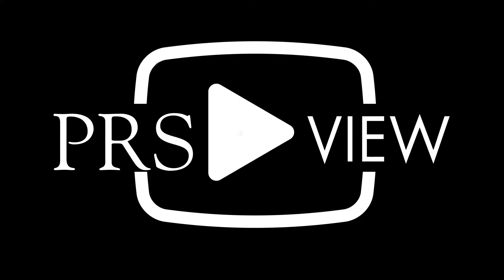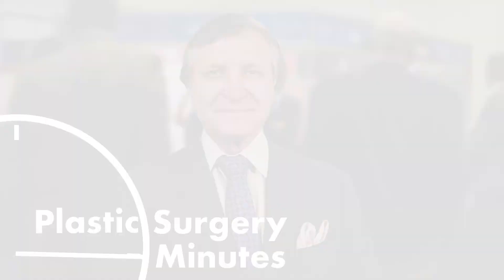Plastic Surgery Minutes: Gender Reassignment Surgery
Recorded live at the PRS View Studios, this is your Plastic Surgery Minute.

Dr. Josef Hadeed discusses what you need to know about gender reassignment surgery, a trending and important topic in the world of plastic surgery.

This video was recorded live in Orlando, Florida at the PRS View Studio as part of Plastic Surgery the Meeting 2017. Presented by the field’s leading journal- Plastic and Reconstructive Surgery- and the world’s fastest-growing open access journal- PRS Global Open.

The views expressed in this video are those of the speakers only and do not necessarily reflect the official positions of the American Society of Plastic Surgeons.